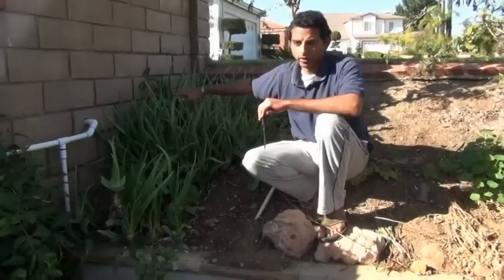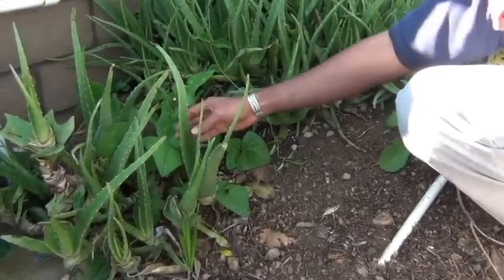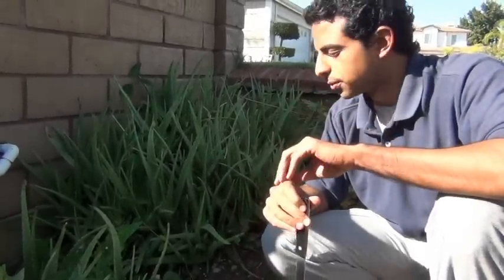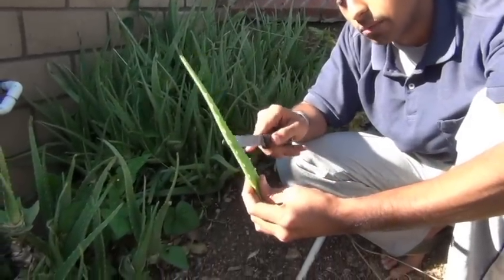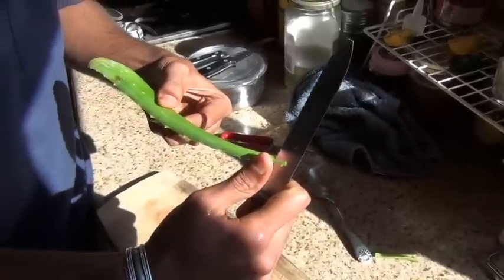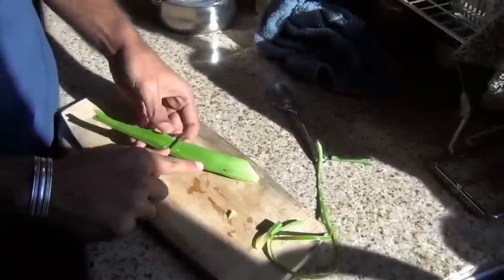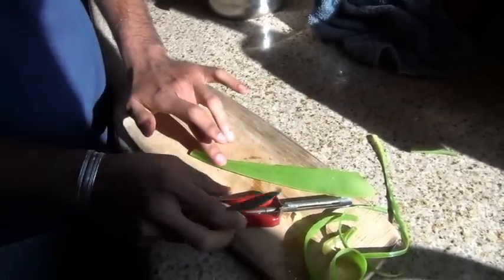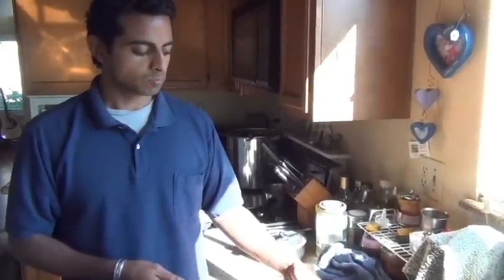How to pick, cut, use, and eat Aloe Vera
Aloe Vera is a highly medicinal plant which has been used for centuries to promote healthy eyes, skin, hair, liver, digestion, and more. You can use it topically or eat it. In this video, Ro shows how to find the correct Aloe Vera leaf, filet it, and eat it.